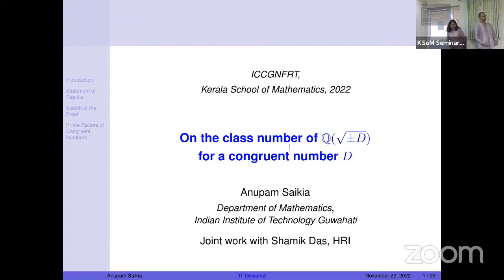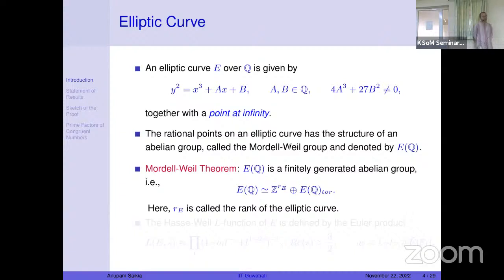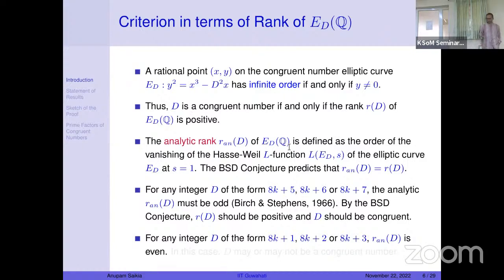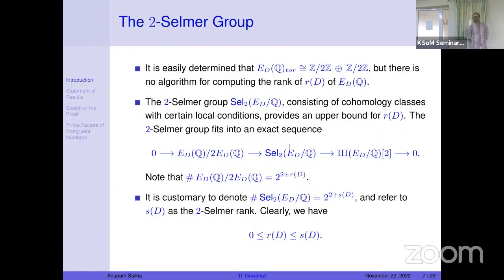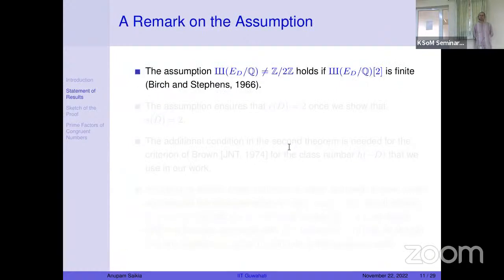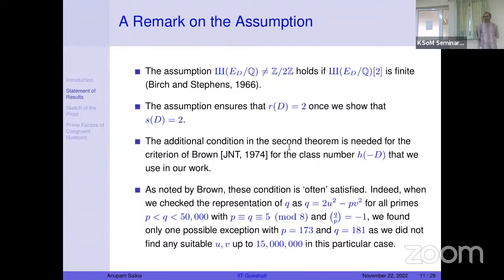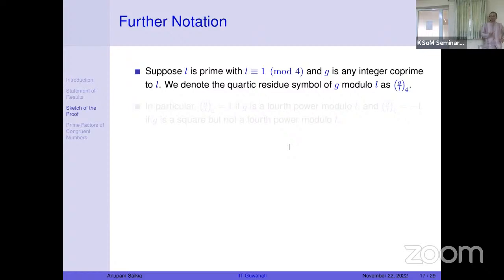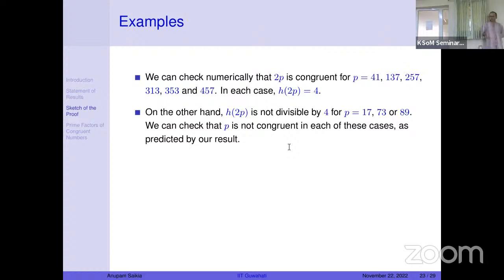Anupam saikia ICCGNFRT-2022 : Day-2